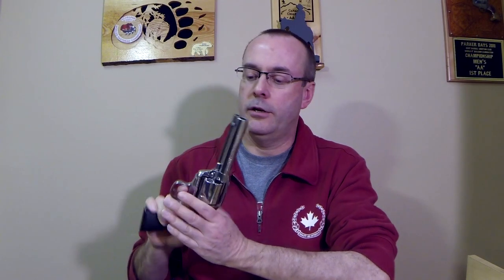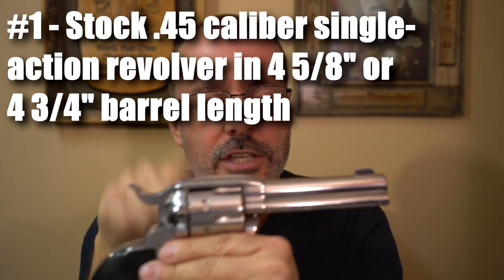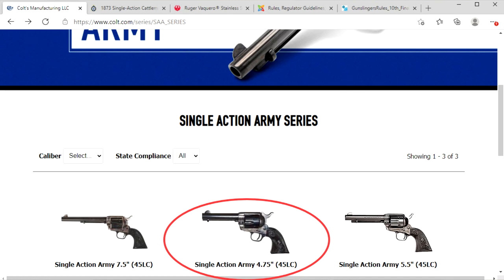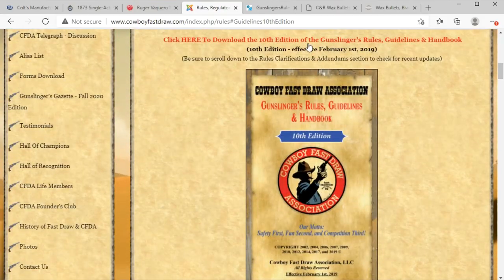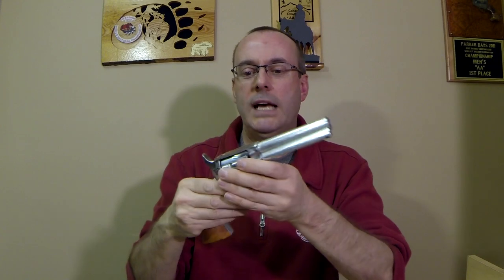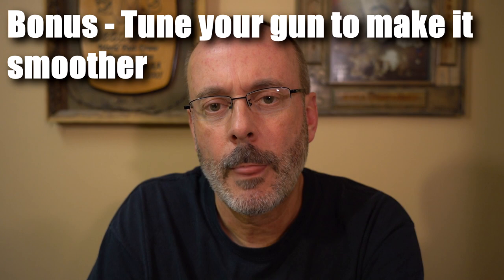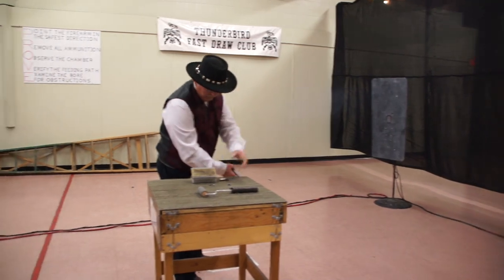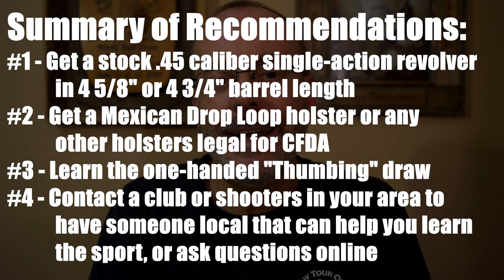Fast Draw 101 - How to Start in Fast Draw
In this video I'm going to try to give you guidance on the gun and holster you should get, the shooting style you should start with, and the next steps you should take to join in on the fun of the fastest timed sport in the world.

Main CFDA page for Rule where you can download the lastest copy of the Rule Book to check on holsters and other specifics

Facebook Fast Draw groups:
* General Fast Draw (requires membership to see the posts)

00:00 - Title
00:23 - Introduction
02:25 - The gun to get
05:30 - The holster to get
06:42 - The style to learn
08:08 - Visit local clubs
09:05 - Tune your gun
10:25 - When NOT to follow these instructions
12:09 - Summary of tips
12:47 - Extro

I'd like to thank Shawn Murphy for acting as a sounding board for this video, and offering suggestions.

Intro music licensed from "Artmuns" through Pond5.com